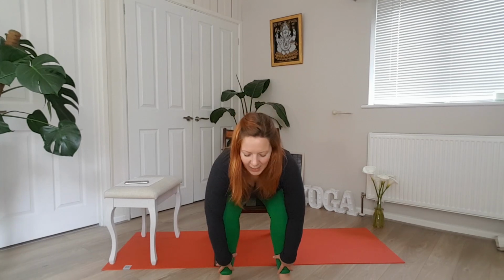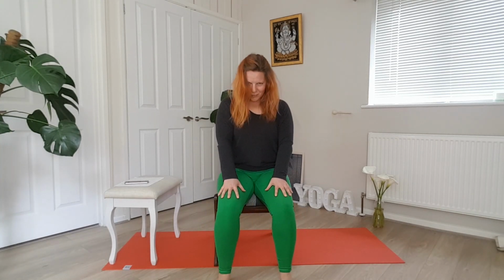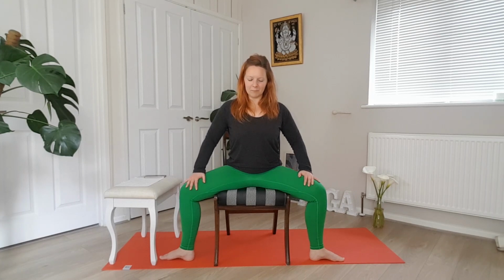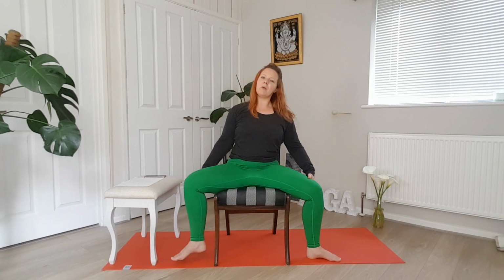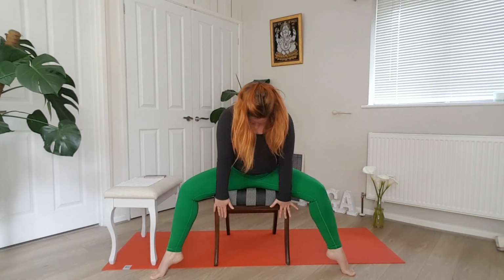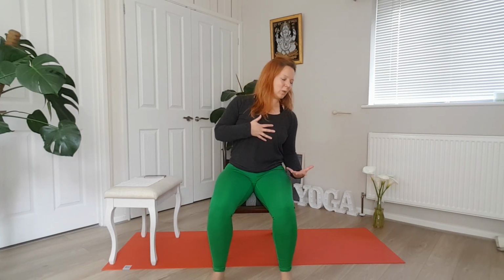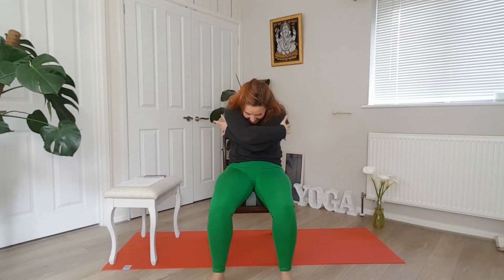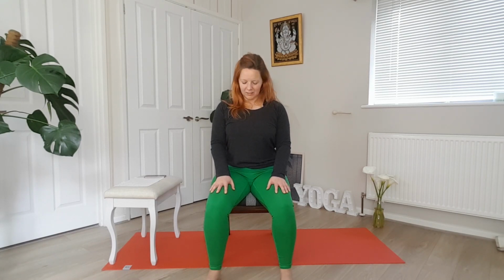Chair Yoga: 30 Min Chakra Themed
Join me for a 30 min Chair Yoga Class to balance the 7 key Chakras / Energy Centres in the body. This is an entirely seated yoga class with simple stretches and strength-based poses as well as a Chakra Guided meditation. Filmed during a Live Zoom Class.